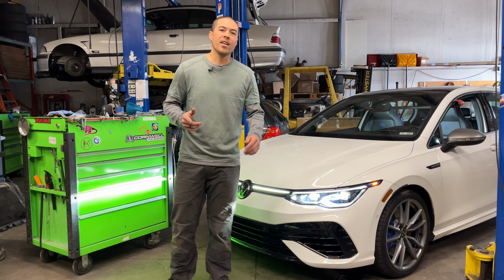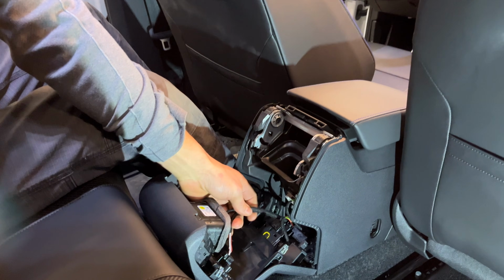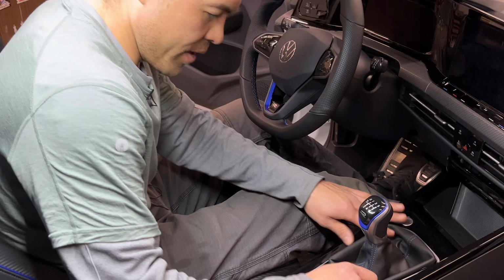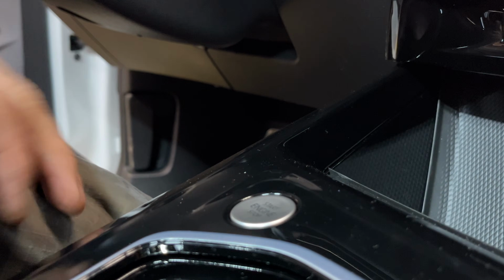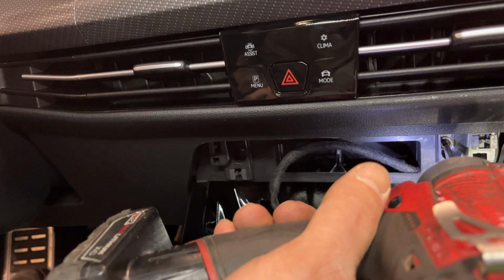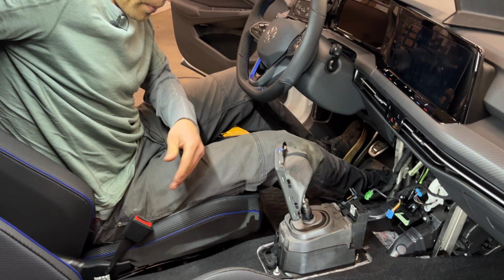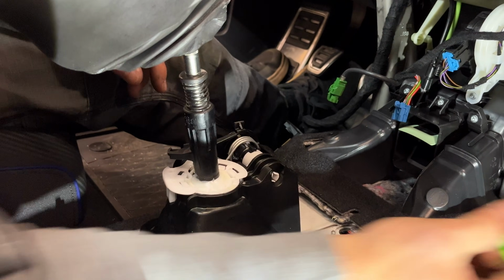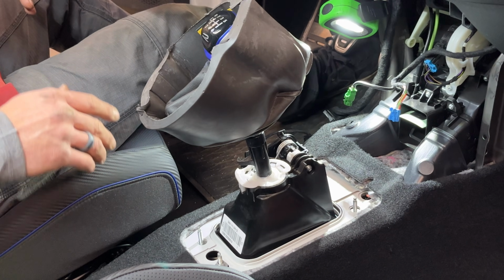MK8 Center console removal + Super Pin by Dieselgeek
In this video Tyler goes over the details of removing the center console on a brand new 2024 Golf R.  to install the Dieselgeek MQB Deluxe bushing kit. (linked below) This process will be similar for all MK8 VW Golf GTI and R.